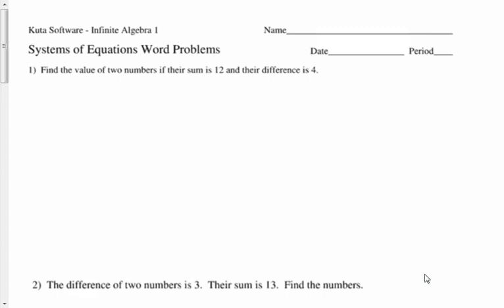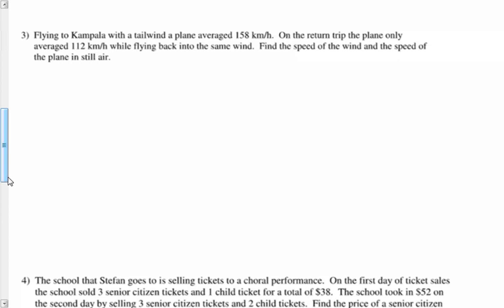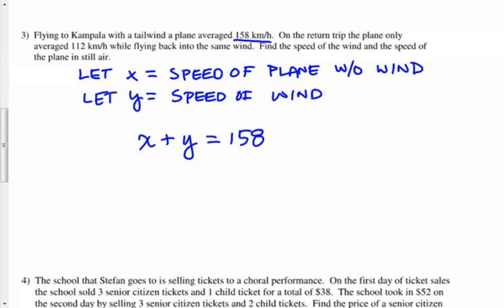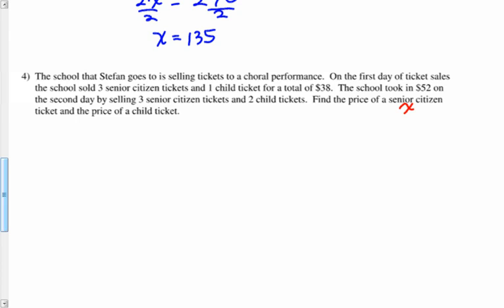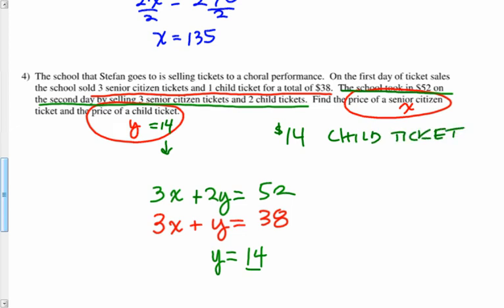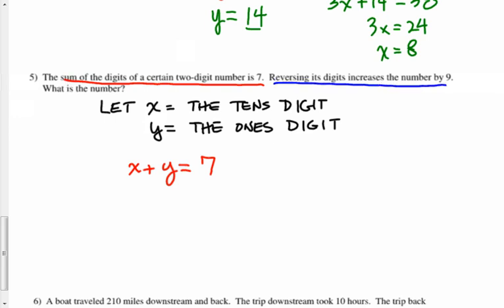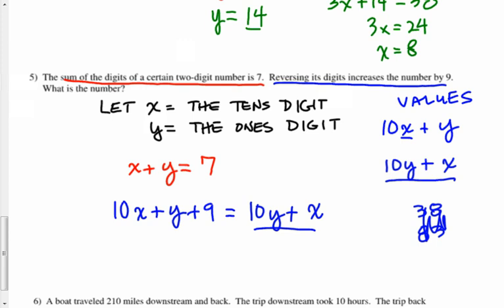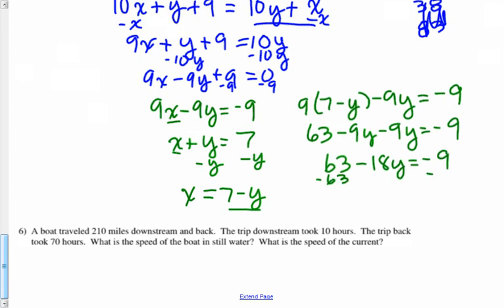Lesson 7 3 4